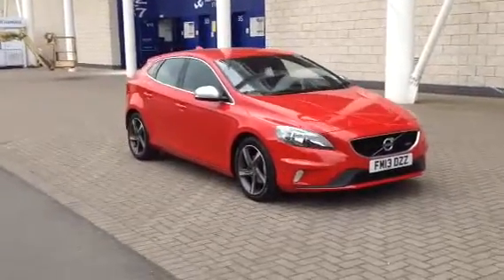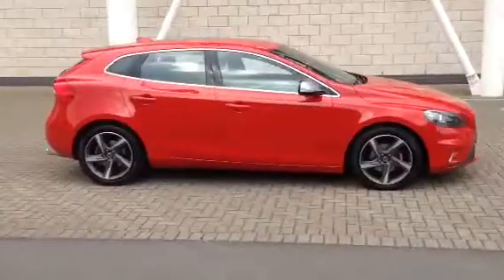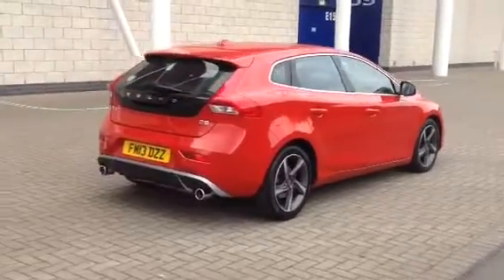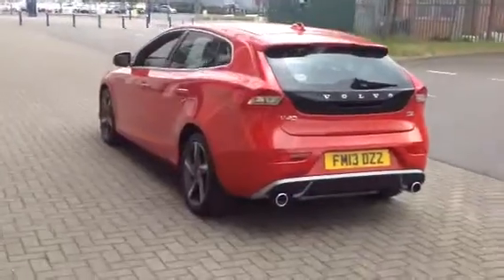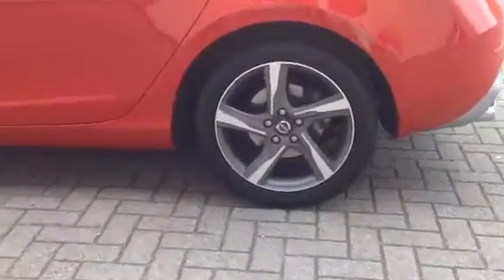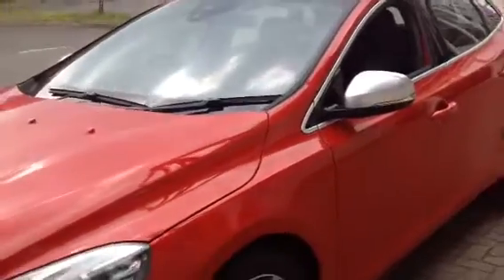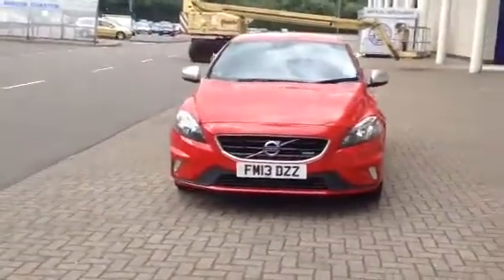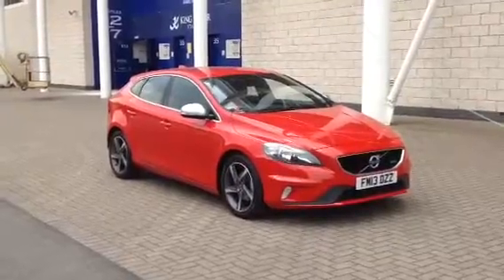Used Volvo V40 D2 R-Design Manual FM13DZZ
Volvo V40 R-Design at Sturgess Volvo